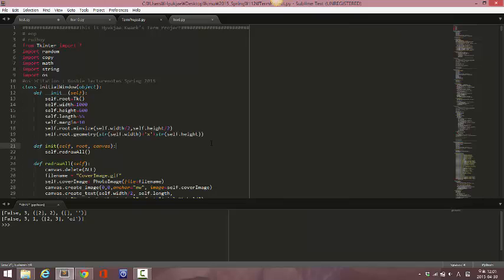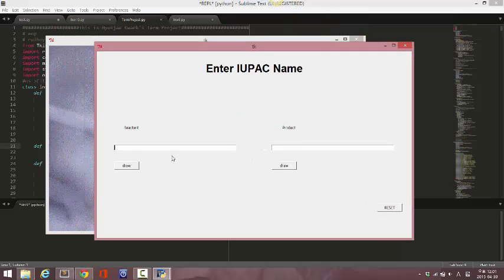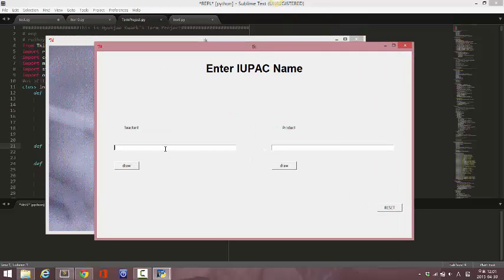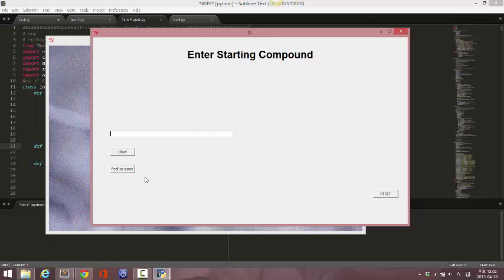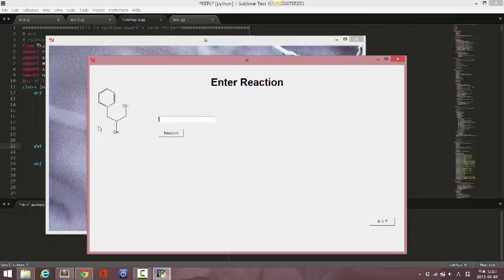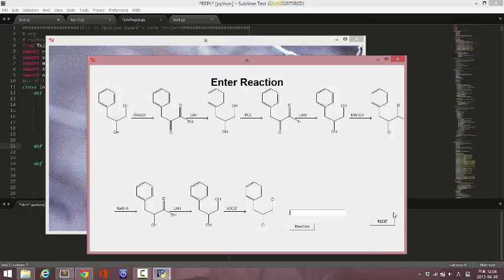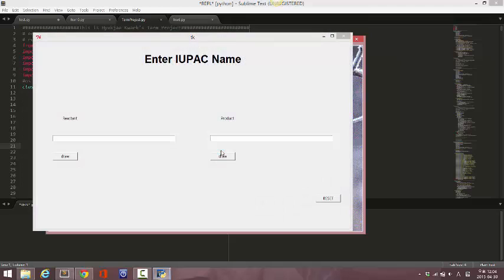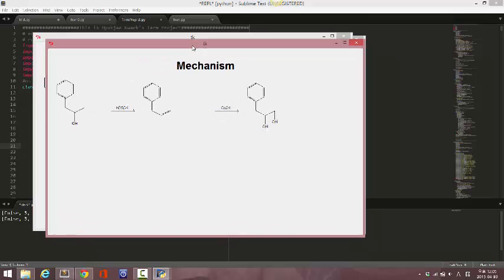TermProject HyukjaeKwark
15-112 Term Project for Spring 2015
by Hyukjae Kwark